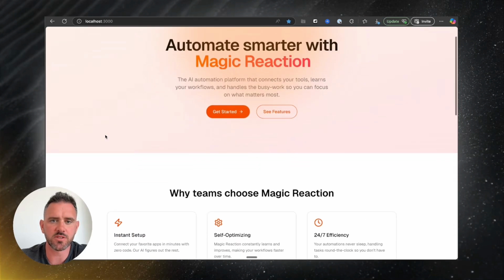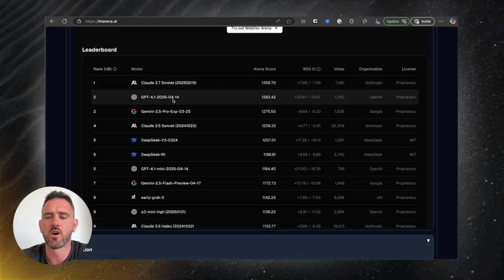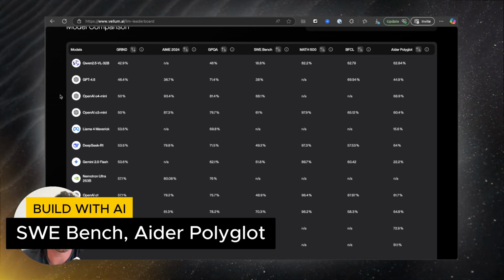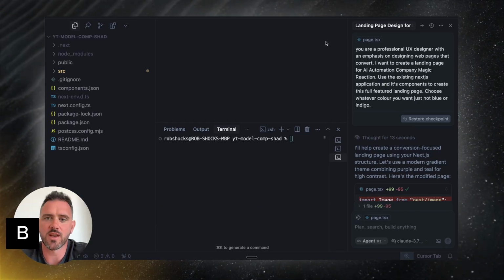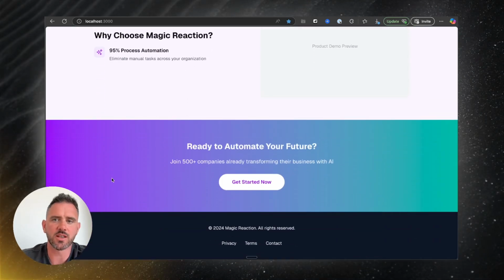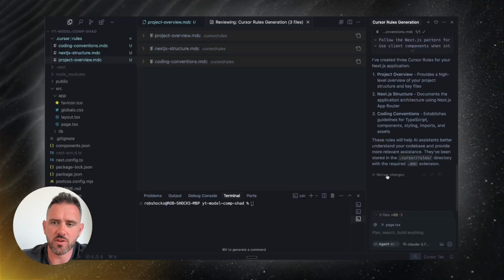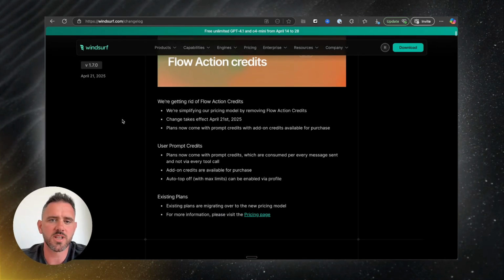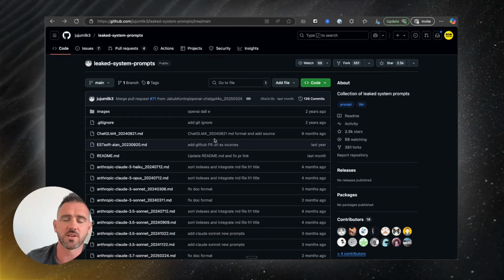I Tested Every AI Model for Coding & Cursor's Secret Prompt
Ready to level up your coding game? Discover which AI model truly excels at software development in 2025! I've spent hundreds of hours testing every major AI coding assistant like Cursor AI and Windsurf along with the major models to bring you the definitive comparison between Claude, GPT, and Gemini.

Whether you're working with TypeScript, React, or NextJS, this video will help you choose the perfect AI coding partner. Plus, see how tools like Cursor and Windsurf leverage these models for unprecedented development speed.

COURSE & COMMUNITY
If you want to learn how to build apps with AI checkout my course and community at SwitchDimension.com

CHAPTERS

00:00 Intro
01:07 Model Bench Marks
02:01 The Models I Build With
02:31 Popularity By Usage
05:10 Vibe Testing AI Models
05:56 Frontend Design Test
09:20 Cursor Updates
11:15 Windsurf Updates
12:59 Cursor System Prompt Leaks